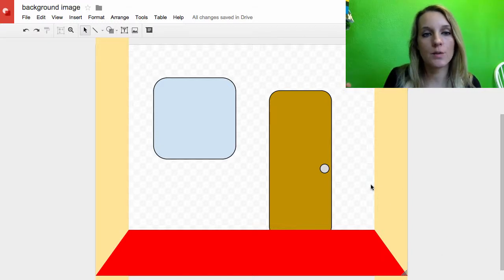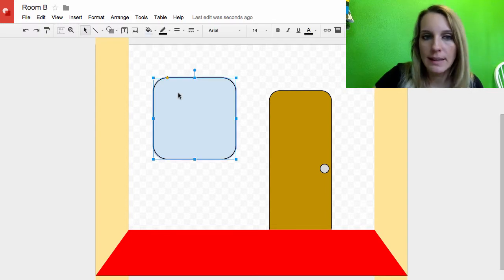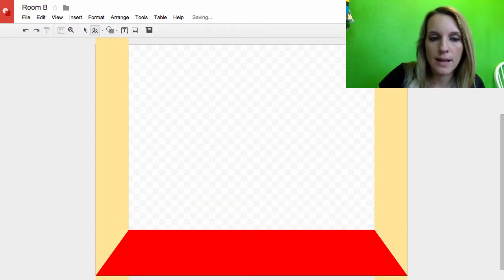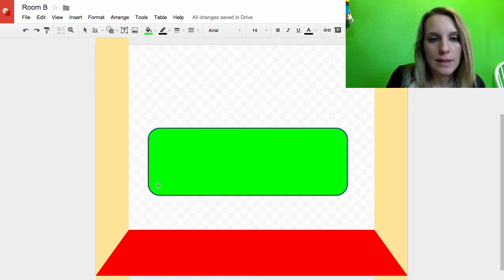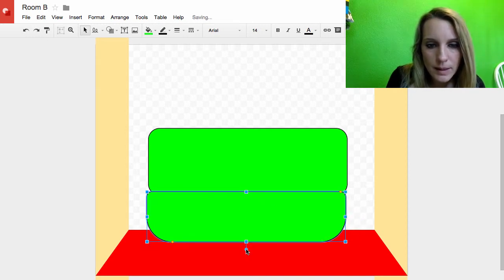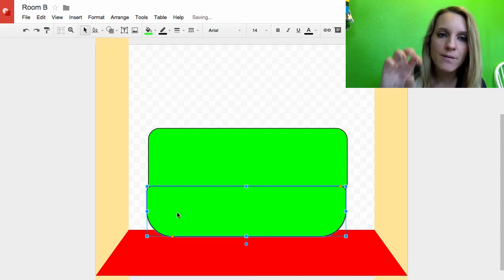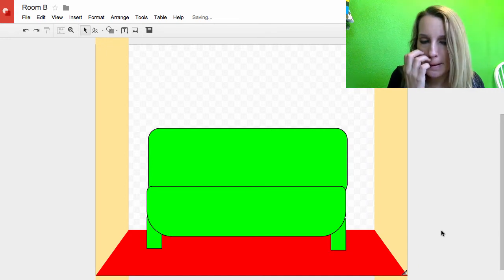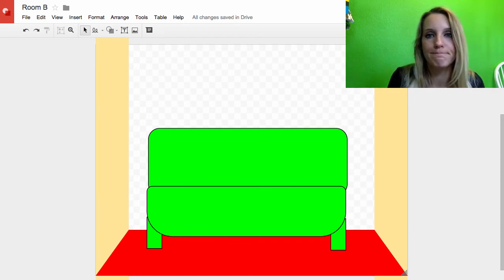Create another room